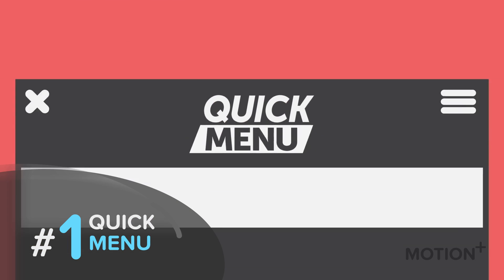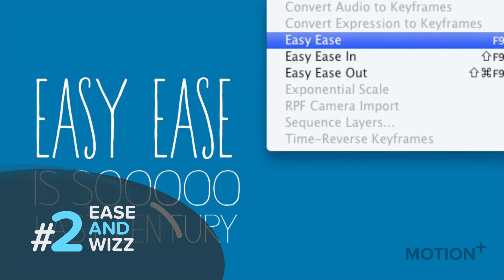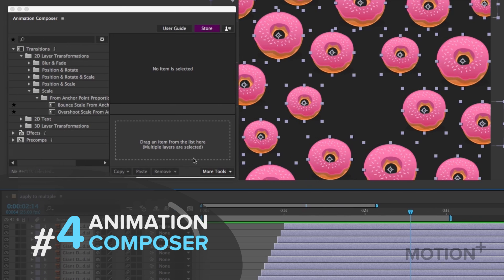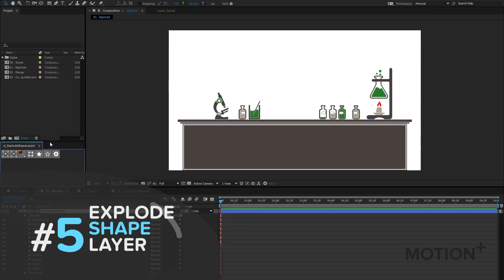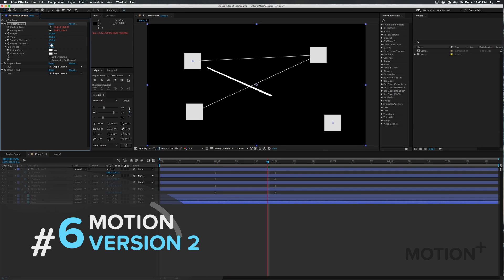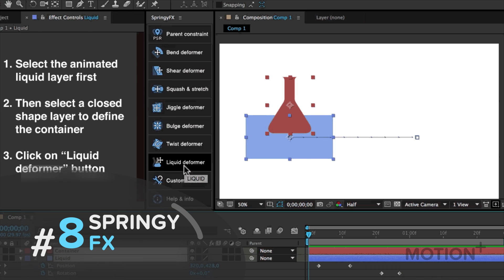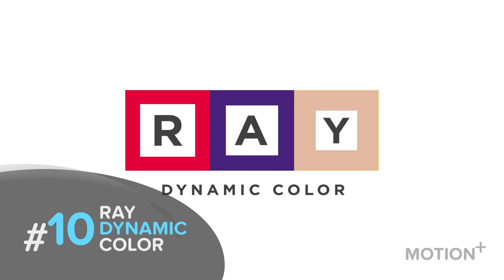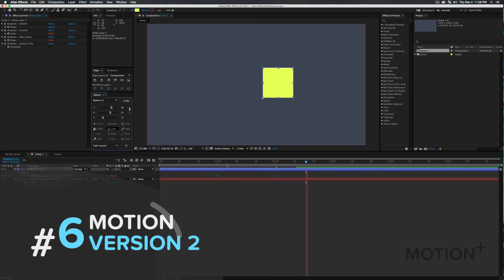Top 10 After Effects Scripts to BOOST your Workflow 2017 NEW! - After Effects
Hey, guys! today we'll be talking about the top 10 Scripts to boost your workflow in Adobe after effect

After Effects, Tutorial, Motion Graphics, Scripts
after effects workflow plugin,after effects workflow tutorial,cinema 4d after effects workflow,maya to after effects workflow,photoshop to after effects workflow,
premiere after effects workflow,premiere pro after effects workflow,sony vegas after effects workflow
8 bit animation after effects, after effect 3d animation, after effect
after effect line animation tutorial,after effect liquid animation,after effect loading animation,
animation 3d avec after effect,animation after effect,
animation after effect 2d,animation after effect logo,animation after effect template,animation after effect tutorials,
animation after effects,animation after effects 2d,
animation after effects cartoon,animation after effects cc,animation after effects free,animation after effects logo,animation after effects template,animation after effects template free,
animation after effects text,animation after effects tutorial,
animation de logo after effect,animation de texte after effect,
animation dessin after effect,animation drapeau after effect,
animation graphique after effect,animation kit after effect,animation marionnette after effect,animation motion design after effect,animation musique after effect,
animation on after effect,animation vectorielle after effect,
animation video after effect,animation with after effect,bumper animation after effect,créer une animation after effect,cube animation,after effect,
diwali animation after effect,dody animation after effect,
free animation after effect,halloween animation after effect,